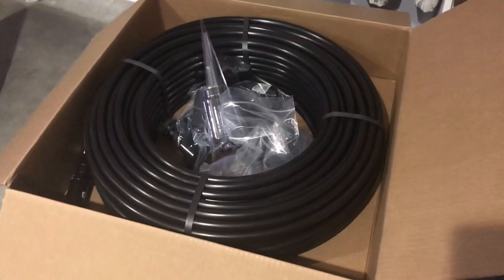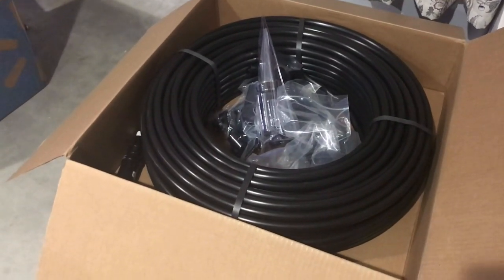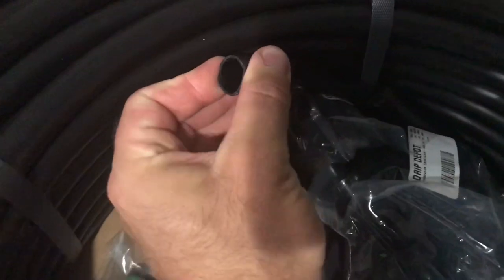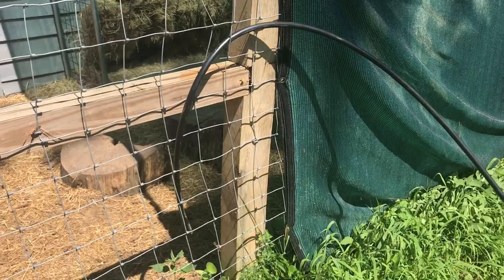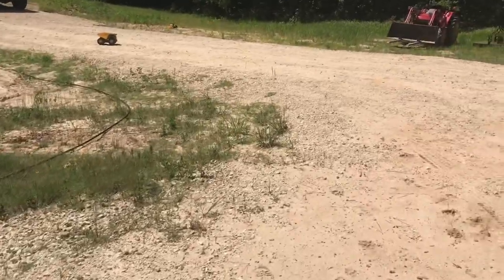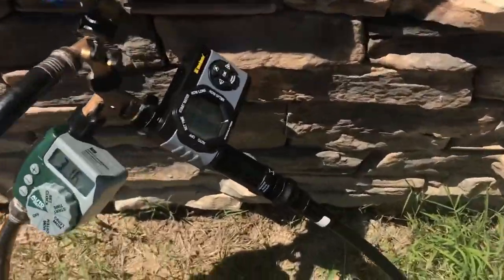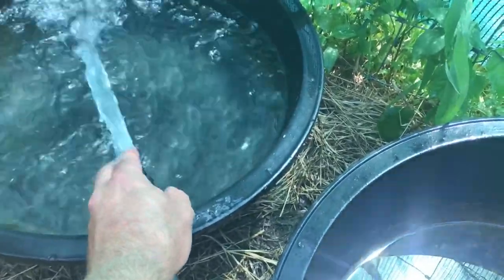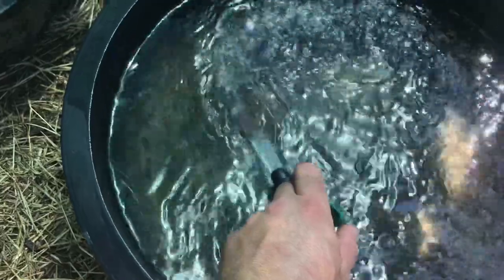Installing Running Water to the Goat Pen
It’s been over a year that we’ve had the goats. And a LOT of buckets of water carried down. Finally! Finally I’m installing running water. And it’s such a relief!